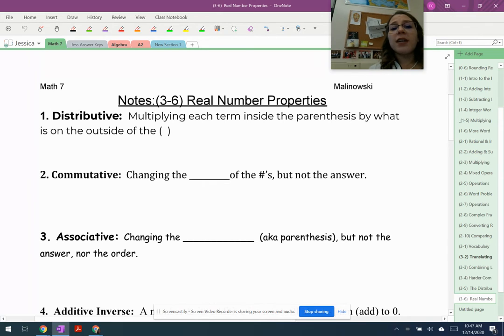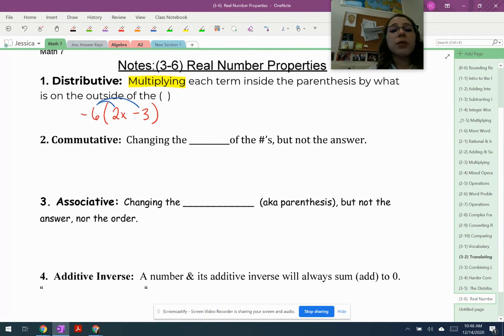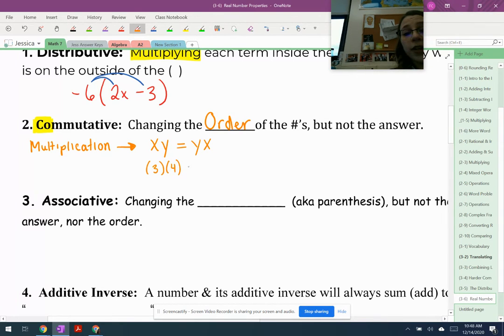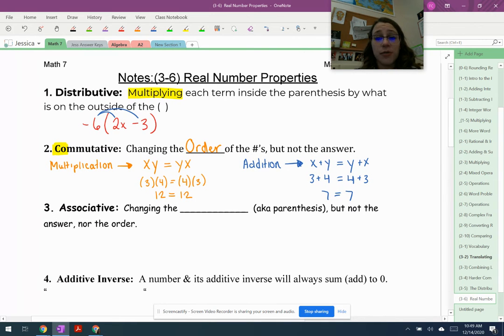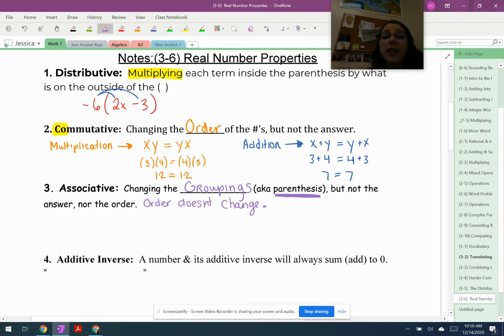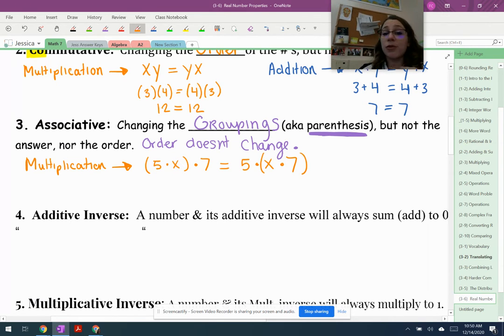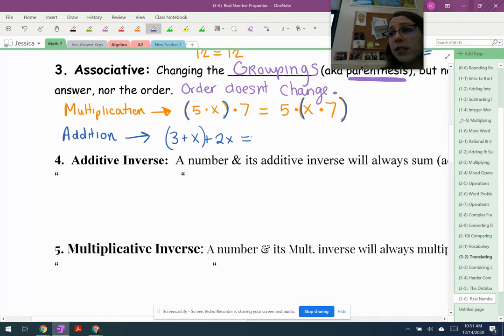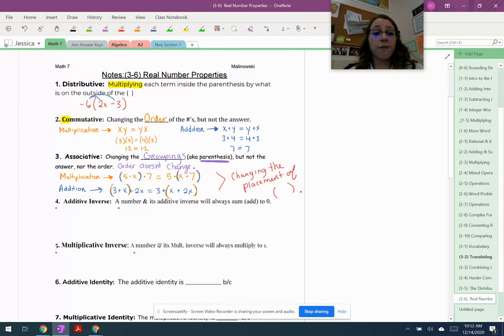M7 Notes (3-6) First 3